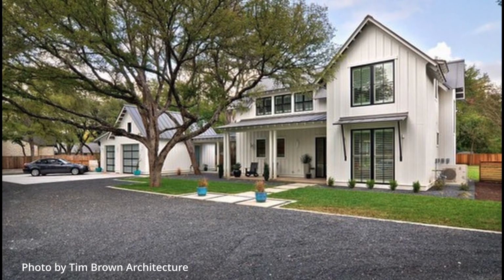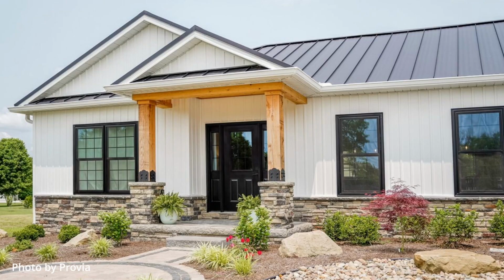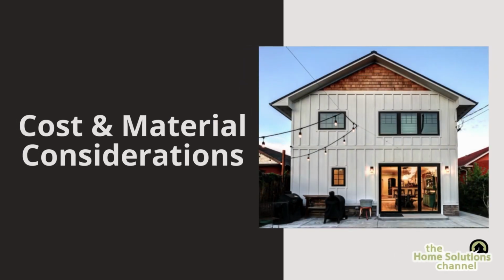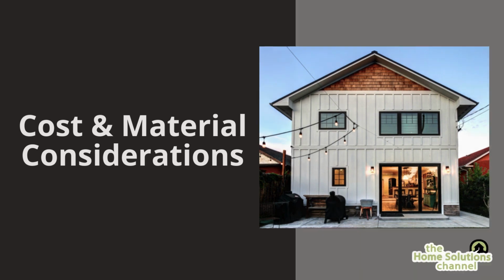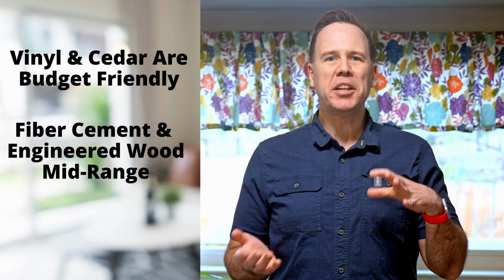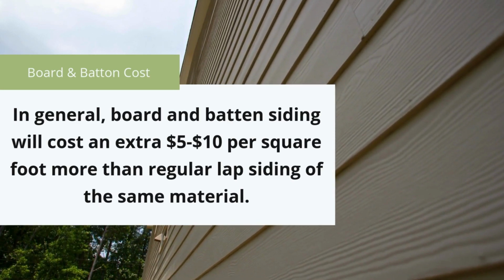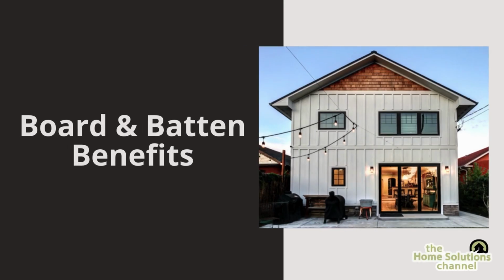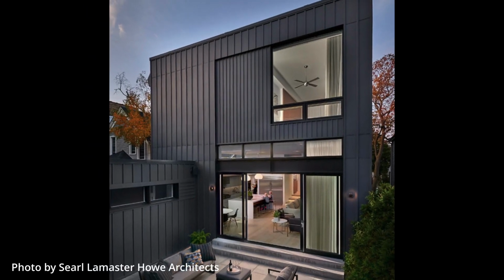Is Board and Batten Siding the Right Choice for Your Home?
Are you considering a stunning new look for your home's exterior? Board and batten siding has become a modern favorite, offering a perfect blend of rustic charm and contemporary elegance.

In this video, we’ll dive deep into:
What board and batten siding is?
Why it’s so popular?
Are there any benefits?
And key considerations before making your decision

From farmhouses to mid-century modern homes, board and batten siding is a versatile option that enhances any architectural style. Learn about cost variations by material and why this siding style is a top choice for homeowners today.

📏 Curious about the cost for your home?

🛠️ In the San Antonio area? Schedule your FREE consultation with our design experts

0:00 - Introduction
0:37 - What Is Board And Batten Siding?
0:55 - Design Inspiration
1:20 - Cost & Material Considerations
1:47 - Board & Batten Siding Benefits